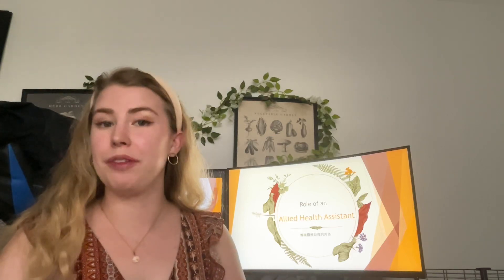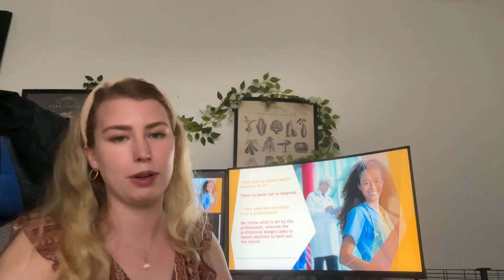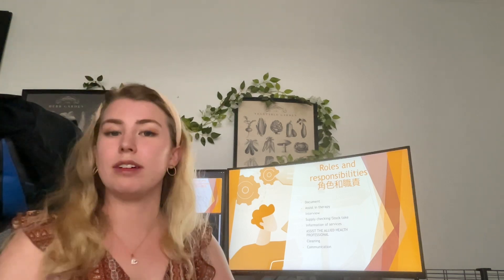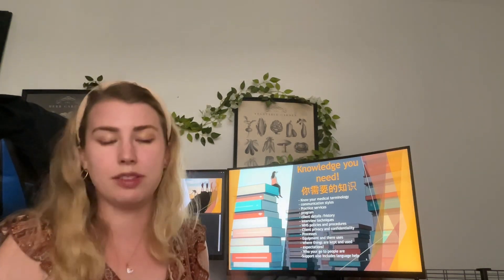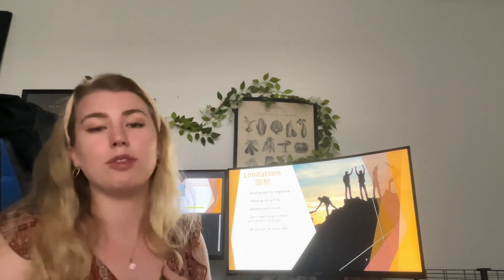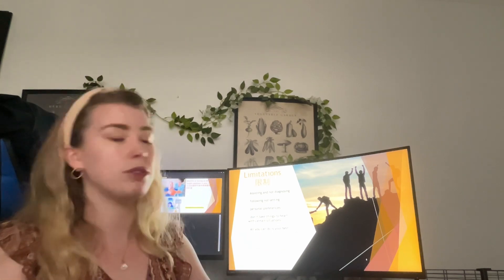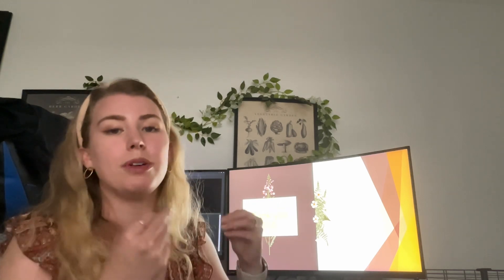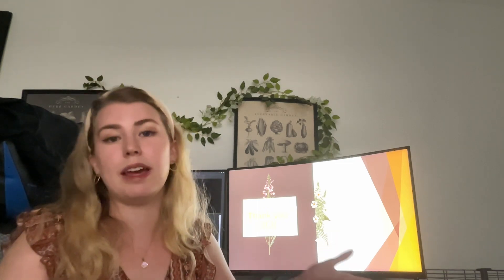Role of an allied health assistant